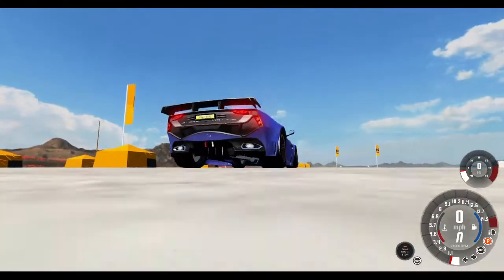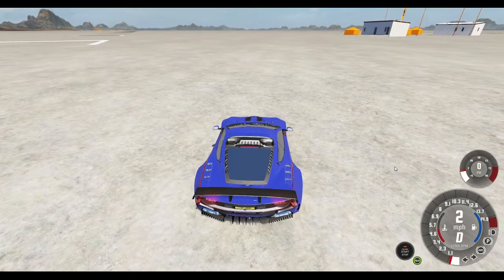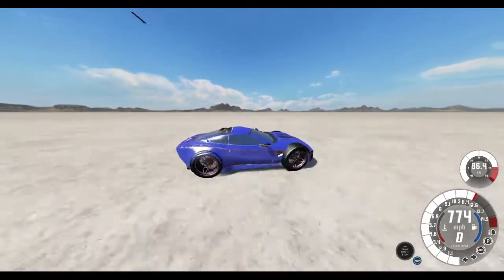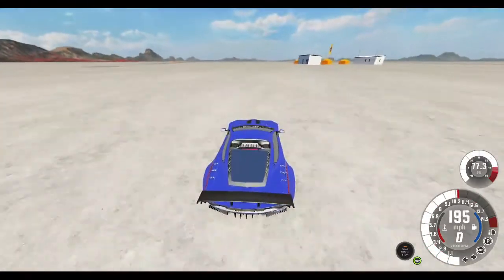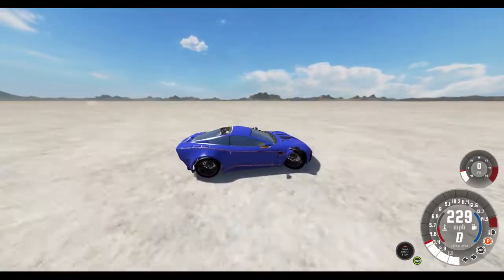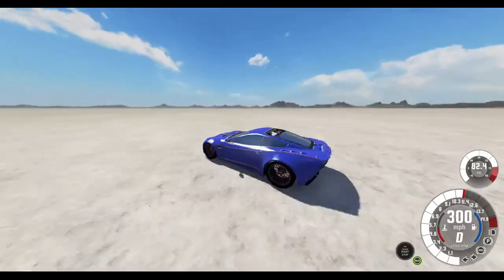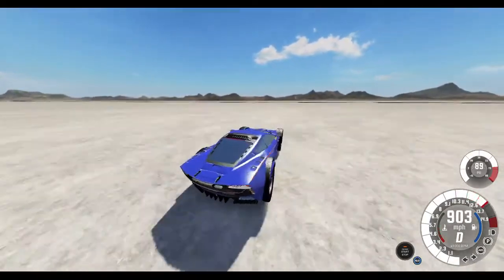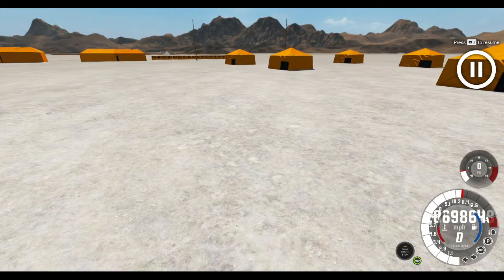Testing a Super Sonic Car in BeamNG.drive